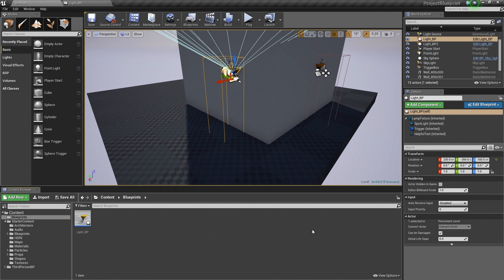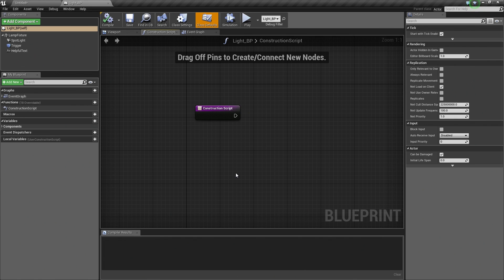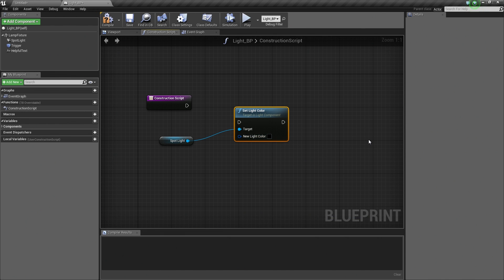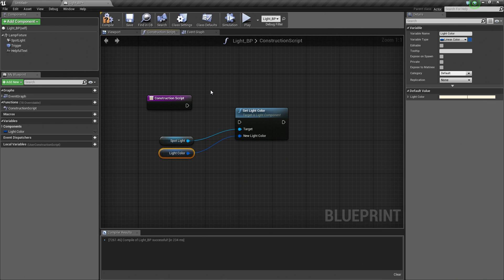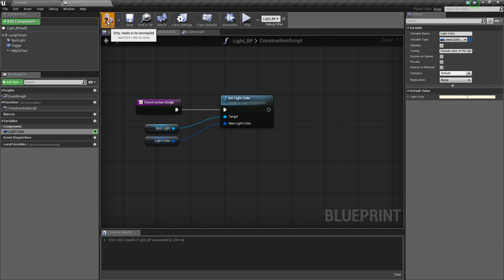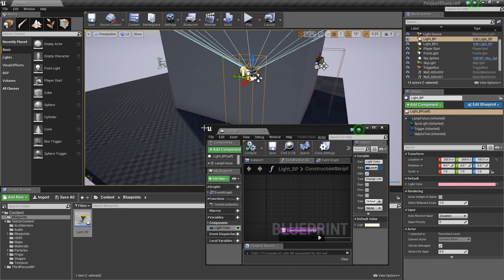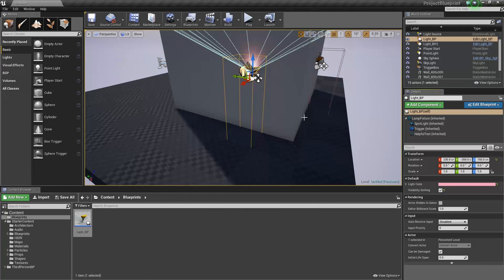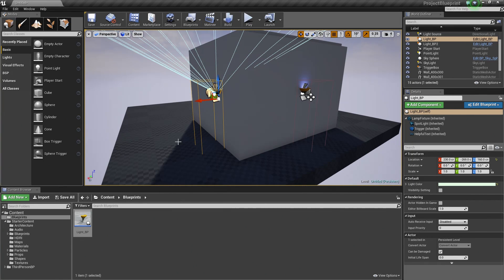Intro to Blueprints: Construction Script Customization | 08 | v4.8 Tutorial Series | Unreal Engine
Here in this video, we work inside our Light Blueprint on the Construction Script which we then use to expose parameters of our Blueprint that we can adjust inside the Level Editor. This makes it easy for us to have custom settings for each individual instance of our Light Blueprint in our level.